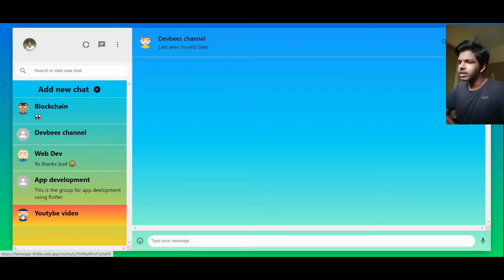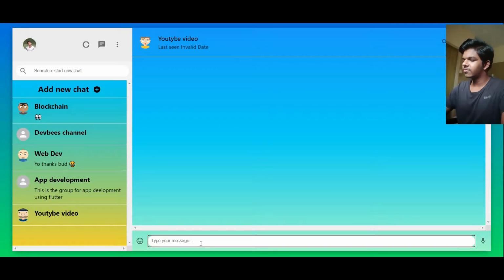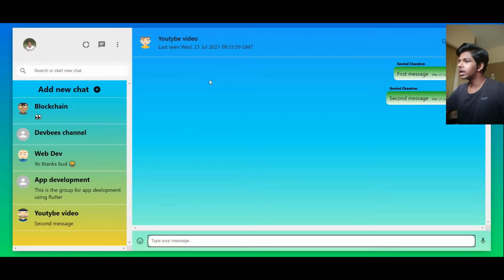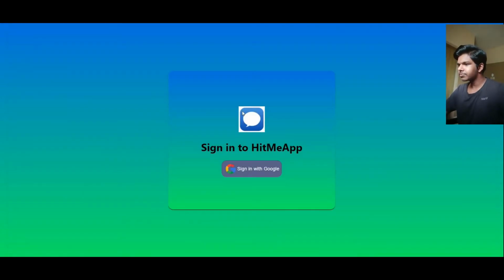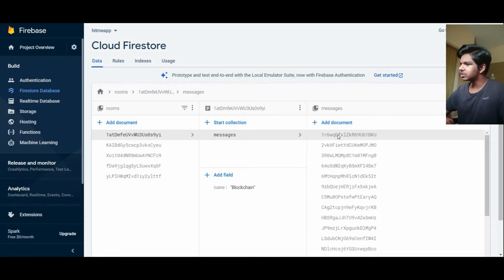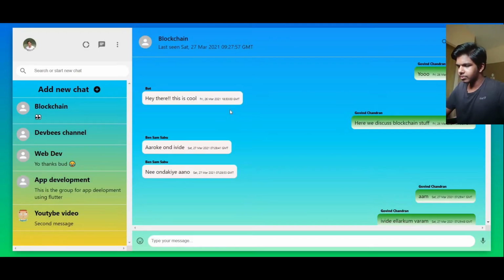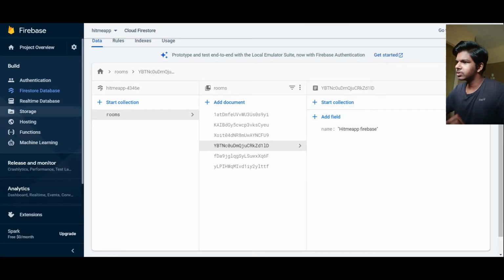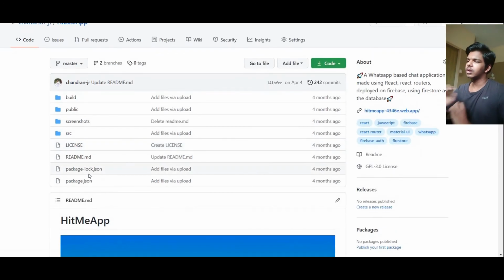WhatsApp Web Clone using React & Firebase | React Projects | Advanced React Firebase Projects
Hey guys, this is the demo for WhatsApp Web Clone using React & Firebase.
These are cool React Projects and comes under the category of Advanced React Firebase Projects. Check out how to build WhatsApp clone using React in the videos coming later. We have used Firebase Authentication and React Routers in this app.

👉CHAPTERS:
0:00 Intro
0:49 Project Walkthrough
4:20 Firebase Backend
6:16 GitHub Repository
6:31 Outro

👉CHANNEL OWNERS
👉Govind B Chandran

What this video is for:
WhatsApp Web Clone using React & Firebase
React Projects
Advanced React Firebase Projects
WhatsApp using Reactjs
WhatsApp clone using Reactjs
WhatsApp clone using React & Firebase
Firebase Authentication
React Routers
Build WhatsApp clone using Reactjs
React Firebase Projects